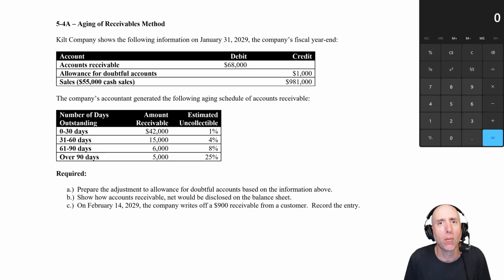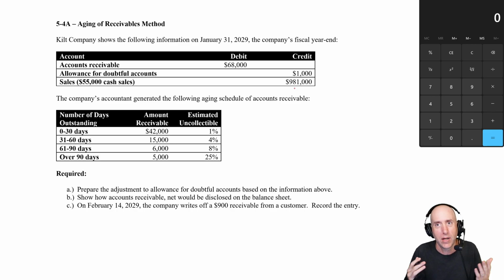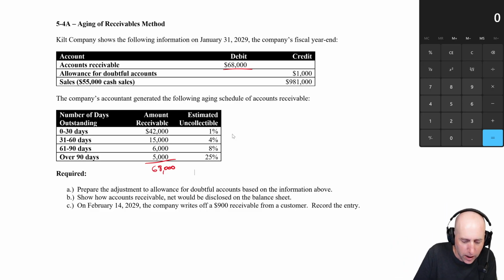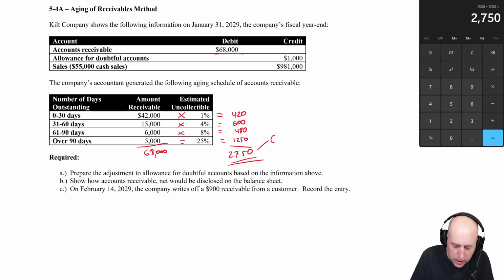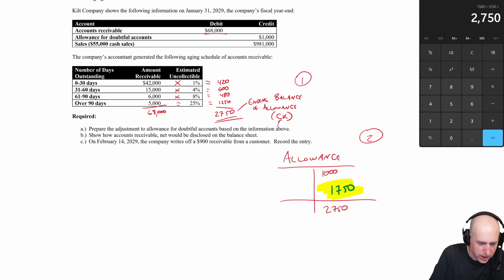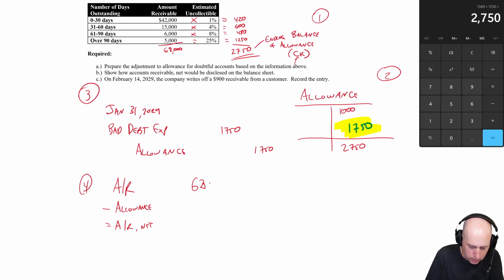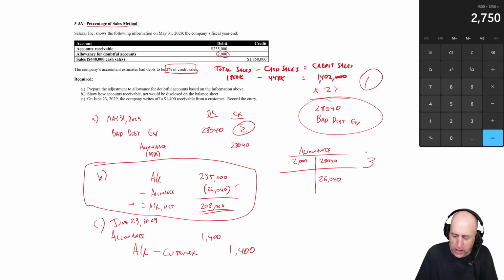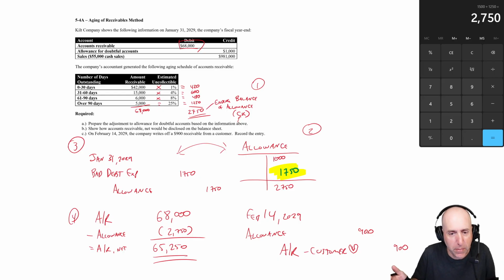FA22 – Aging of Accounts Receivable - Estimating Uncollectibles in Accounting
📘 Module Overview (FA20–FA23):
Learn how businesses account for accounts receivable and estimate uncollectible amounts. This module introduces A/R, explains the Percentage of Sales and Aging of Receivables methods, and shows how to write off bad debts using the allowance method.